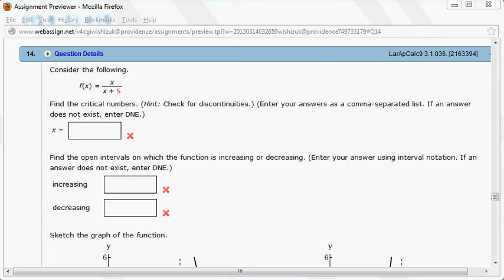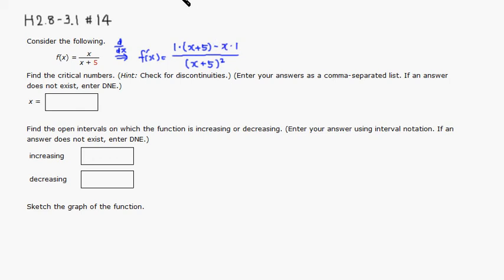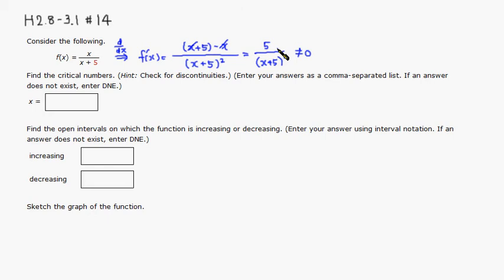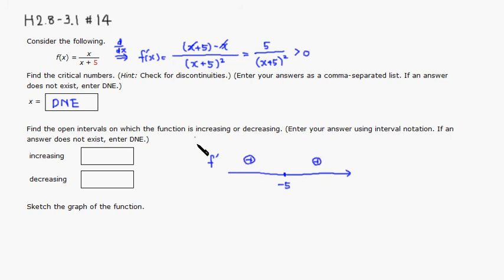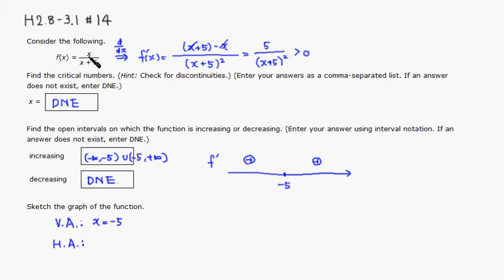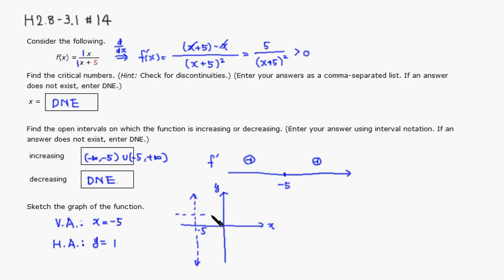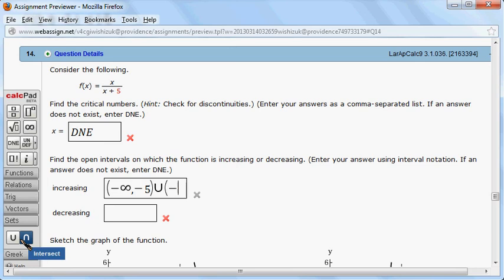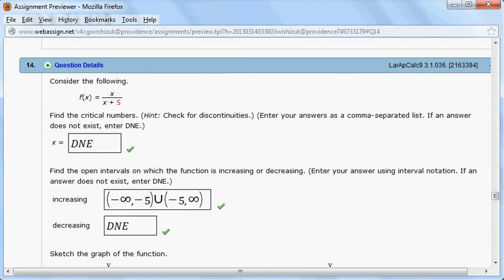MTH109 H2.8-3.1 #14 (Spring 2013)